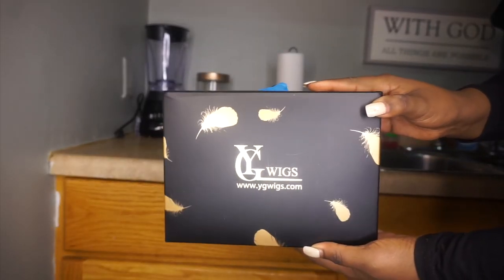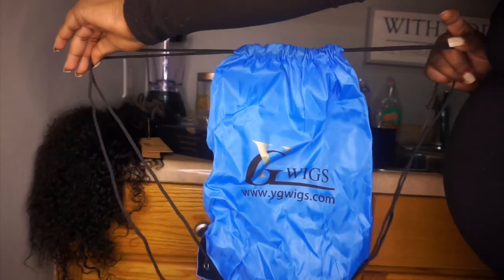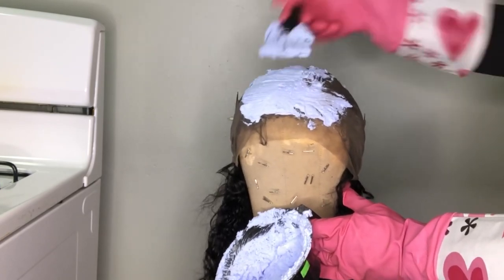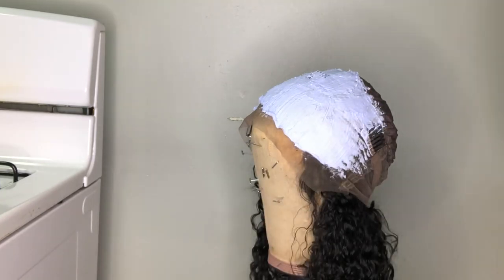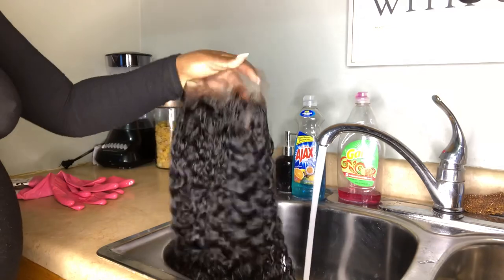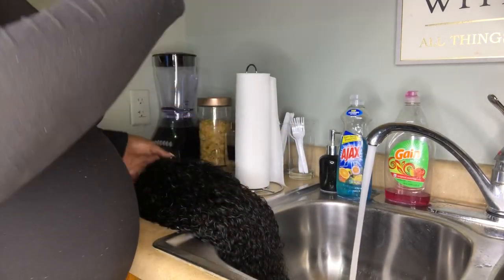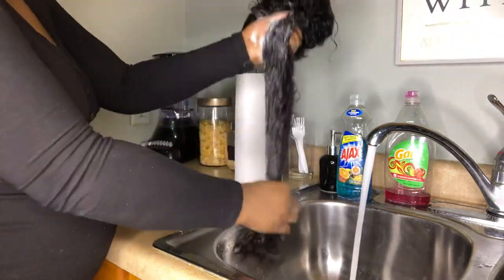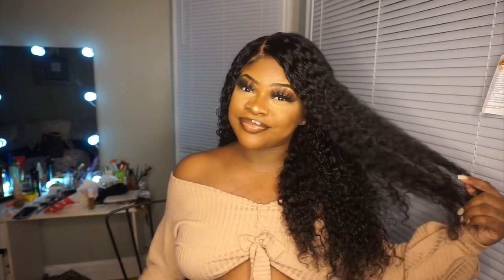This wig 😍 YGWIGS | 360 waterwave wig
(SHIPPING WAS: fed ex not DHL)

SKU: 360WW03
Wig Name: 360 Water Wave Lace Frontal Wigs
Hair Color: 1b# Color
Hair Length: 22 inch
Hair Texture: Water Wave
Hair Density: 150%
Lace Color: Medium Brown

Buy two -$50, code"YG50"